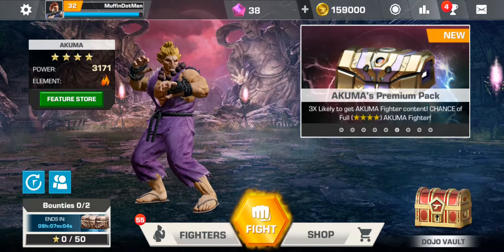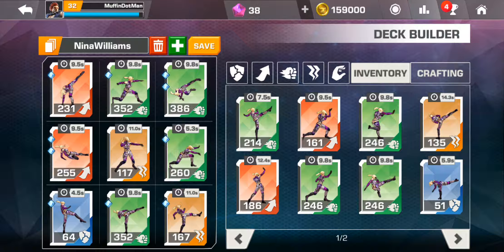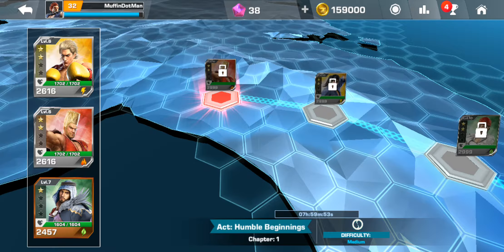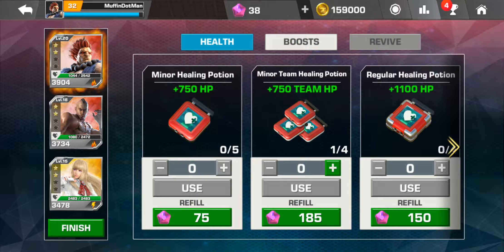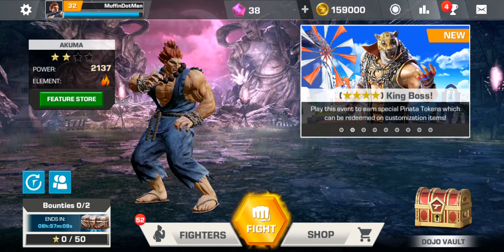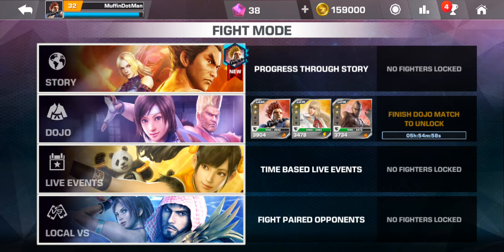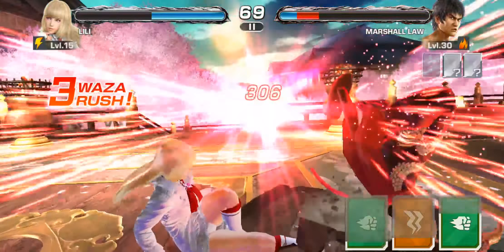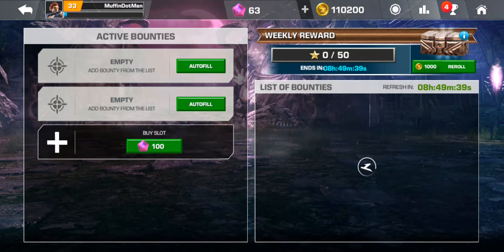Tekken Mobile Run Down of the game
Sorry about music volume people, but I hope you like the game,
Recorded on the Samsung galaxy s8